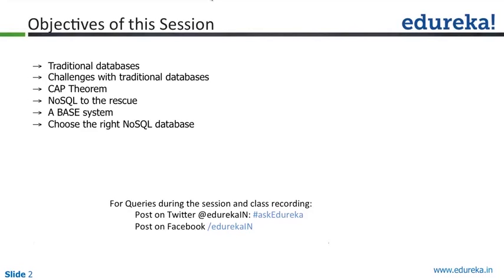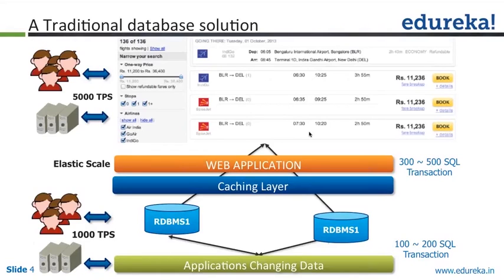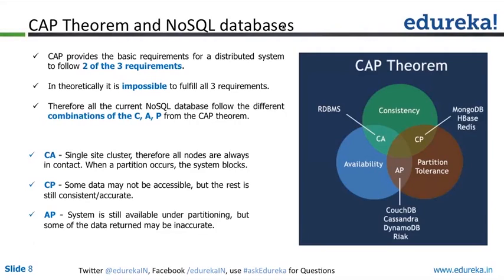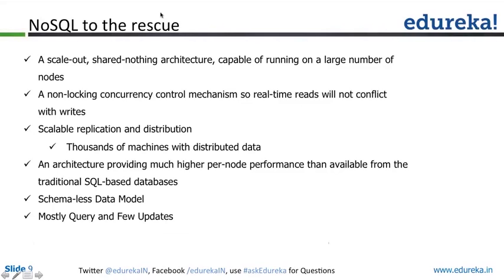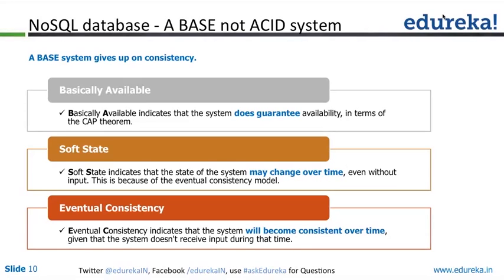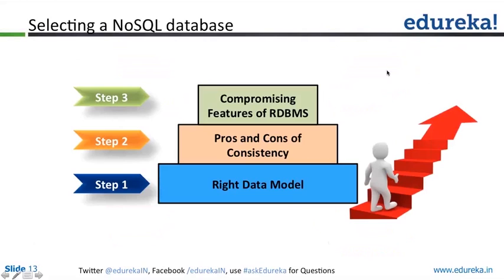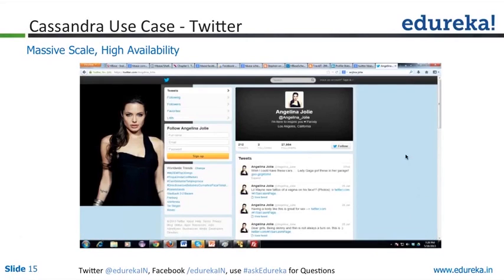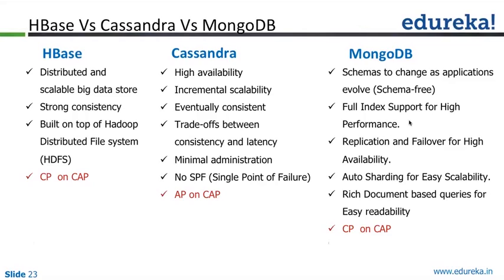Choose the right NoSQL Database I MongoDB Tutorial | Edureka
A NoSQL or Not Only SQL database provides a mechanism for storage and retrieval of data that is modeled in means other than the tabular relations used in relational databases. Motivations for this approach include simplicity of design, horizontal scaling and finer control over availability.

This video talks about NoSQL database and also  includes the following topics:

1. Database Categories
2. What is NoSQL?
3. Why NoSQL?
4. CAP Theorem
5. NoSQL Database - Storage Architecture
6. HBase vs Cassandra vs MongoDB

The topics related to nosql database is extensively covered in our 'MongoDB Developer & Administration' course.